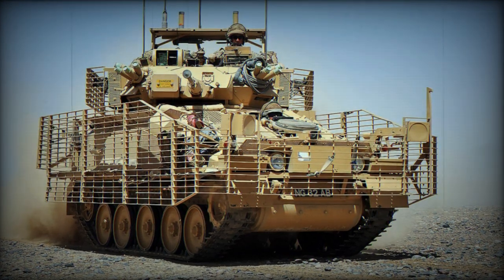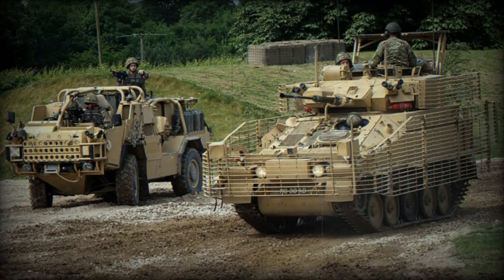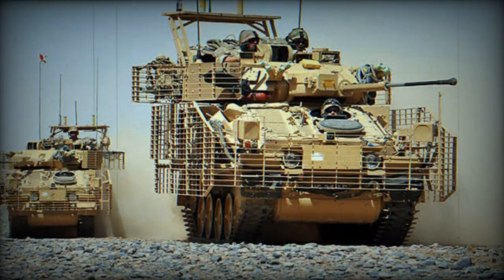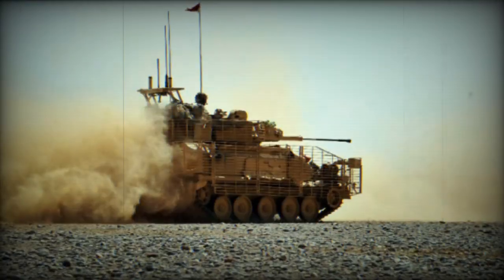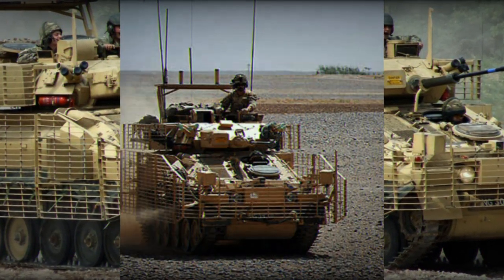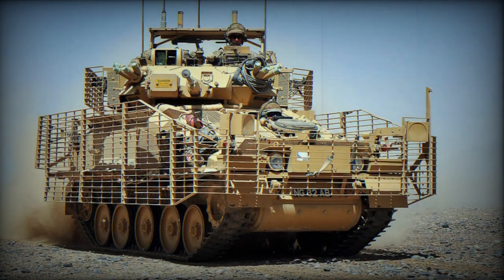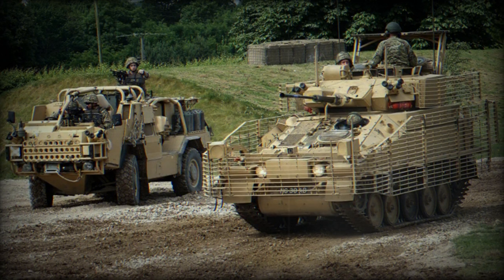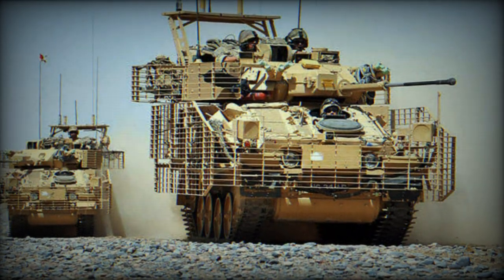UK to supply Scimitar MK2 Armored Reconnaissance Vehicles to Ukraine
Rheinmetall BAE Systems Land (RBSL) has confirmed that the United Kingdom will supply Ukraine with 23 Scimitar MK2 armored reconnaissance vehicles. These vehicles were prepared for shipment to Ukraine in 32 days by field support representatives deployed in Germany.